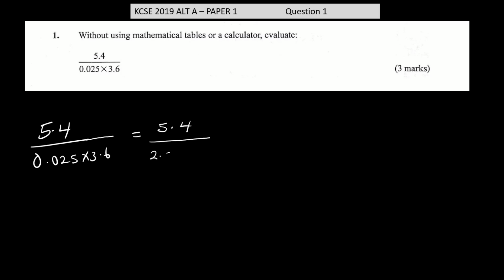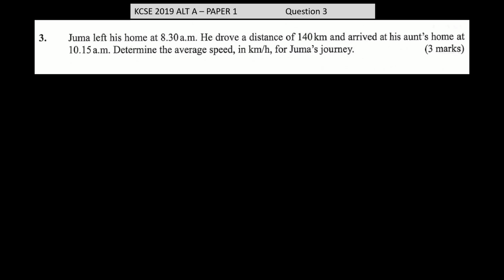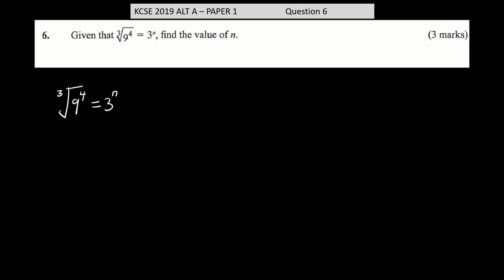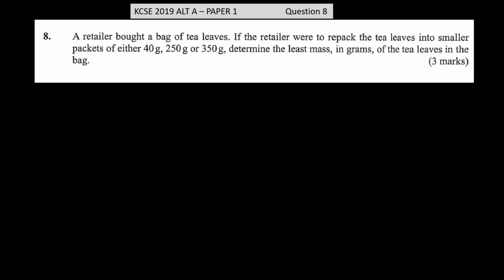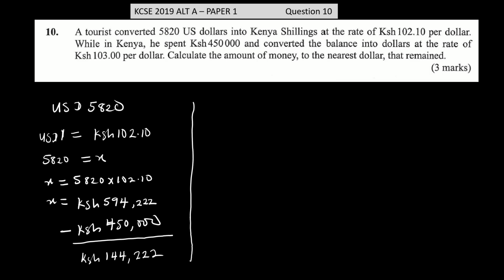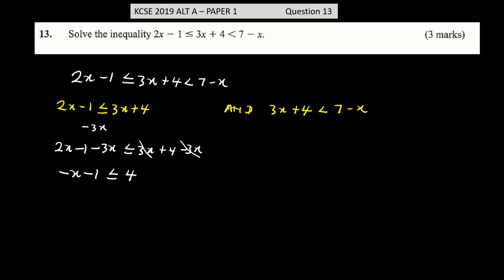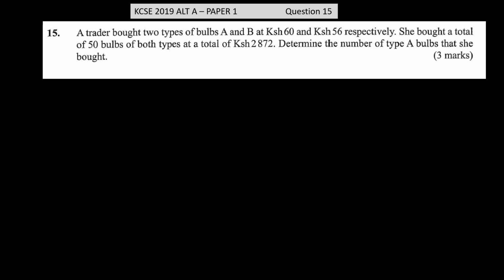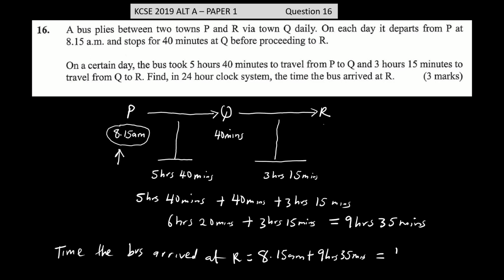MATHEMATICS KCSE 2019 ALT A PAPER 1 - SECTION I SOLUTIONS (fully solved)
As the KCSE Examination is approaching, we provide the full solution to the questions of Mathematics KCSE 2019 ALT A PAPER 1 section 1.